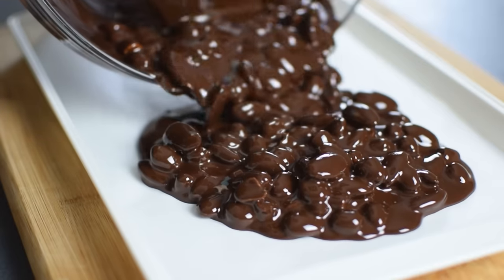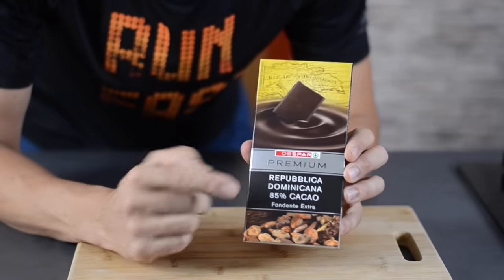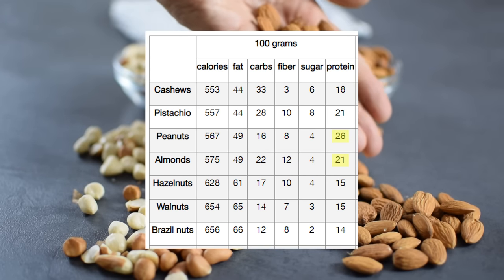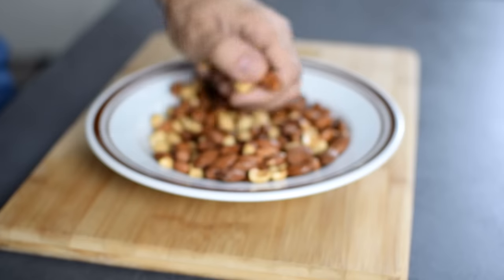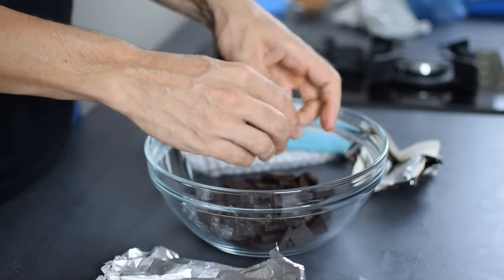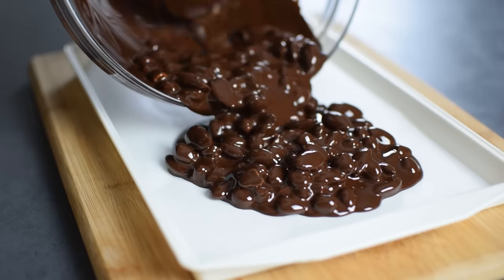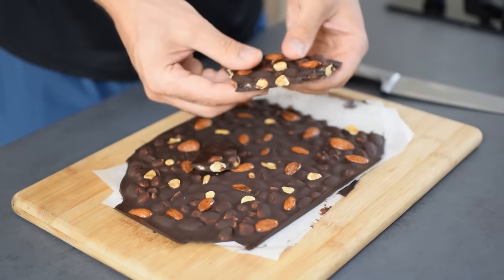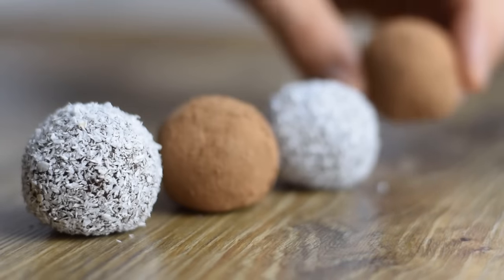This is what I eat instead of chocolate all the time.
Dark Chocolate Bark

Today I'm going to show you how to make dark chocolate bark.

This almond chocolate bark is a great snack for any time of the day.

It's an easy way to add more nutrition and double the quantity for less money.

This is why you'll love this healthy chocolate bark:

It's made with healthy and nutritious ingredients!
It's super crunchy and delicious!
You can keep it in the fridge for months!
It's so easy to customize it!

DARK CHOCOLATE BARK RECIPE

Ingredients:
7 oz dark chocolate (200g)
1/2 cup almonds (100g)
1/2 cup peanuts, raw (100g)
1 tbsp maple syrup

NUTRITIONAL INFO (per piece):
107 calories, fat 7.6g, carb 9.2g, protein 3g

Preparation:

For roasted nuts: in a bowl combine almonds, peanuts and maple syrup.
Spread in air-fryer basket, sprinkle with salt and air-fry for 10 minutes at 340F (170C).

Break the chocolate into small pieces and melt in the microwave, stirring every 30 seconds.

Add the roasted nuts and stir until all the nuts are coated.

Spread the mixture on a lined baking tray, top with some extra nuts and put in the freezer for 30 minutes.

Cut into bite sized pieces and store in the fridge or freezer.